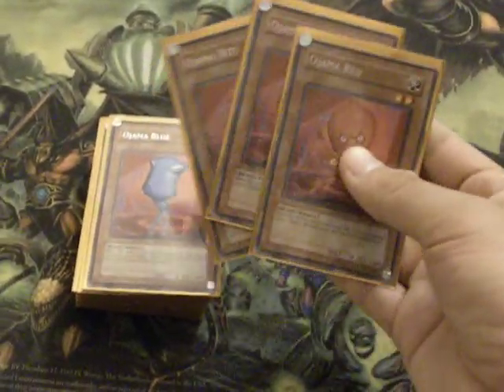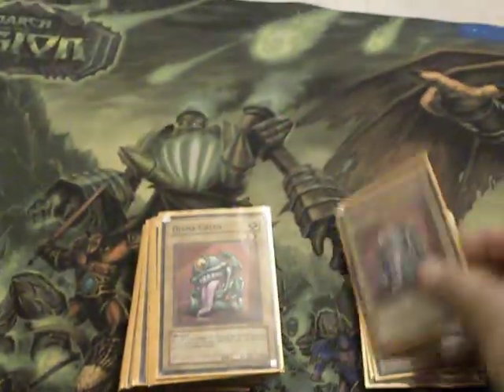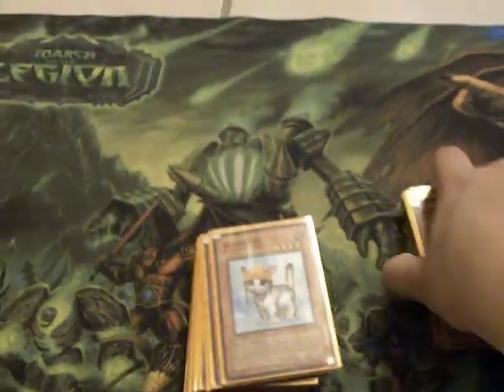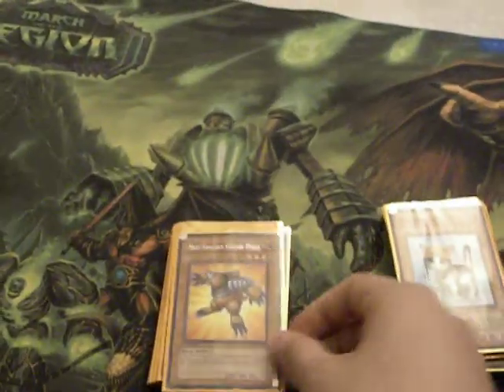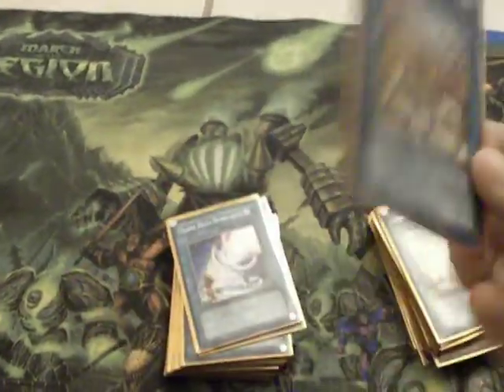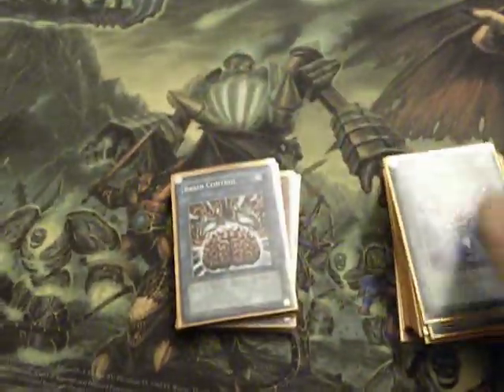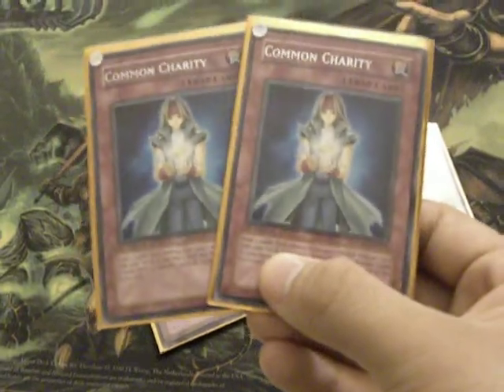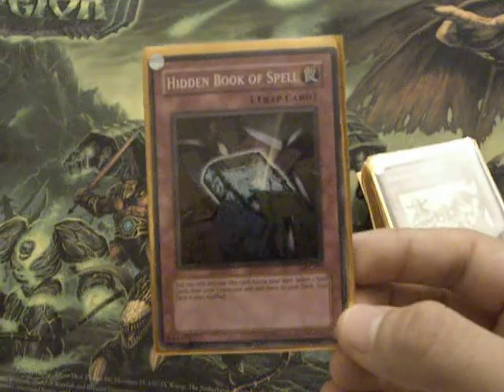Deck of The Month August 2009 - Ojama Deck O,YO,MAMA ( For Trade )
Trading Rules

1.- We do not send first, neither at the same time. For every card we receive, we will make a video with your proper name,address, and card that is being sent.
2.- Only trade for our wants, plain and simple.
3.- All 3 together have over 30 reffs, need some names, just pm us.
4.- All cards must be in MINT condition, if not please let us know.

My wants :

3x Trade In's
2x Hand Destruction
3x Sky Scourge Norleras (any rarity)
2x Phantom Of Chaos
2x Dasher (any rarity)
1x Dark Armed Dragon [ Main Want ]
3x Solemn Judgement
3x Dark Bribe
3x Bottomless Trap Hole (any rarity)
2x Destiny Hero Malicious [ Medium Want ]
3x Peten The Dark Clown
3x Foolish Burial
3x Upstart Goblin
3x Necro Gardna (any rarity)

Trow Ins:

What Ever Floats yOur Boat!
( it has to be a yugioh card, suprise me XD)
( I DO NOT ACCEPT BODY PARTS =P)
(. ill take money too)